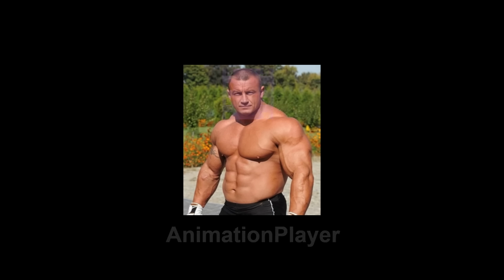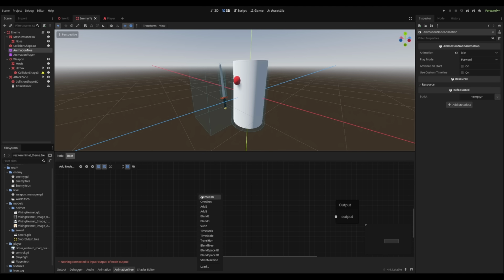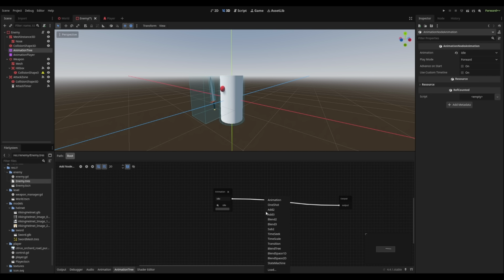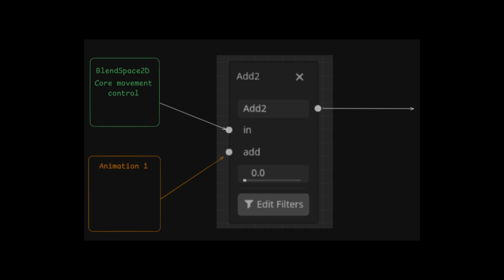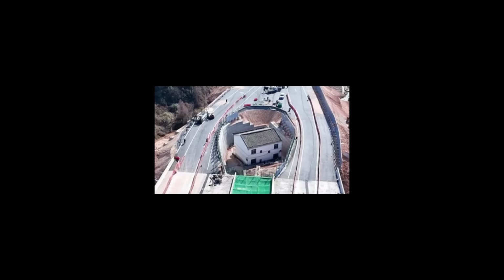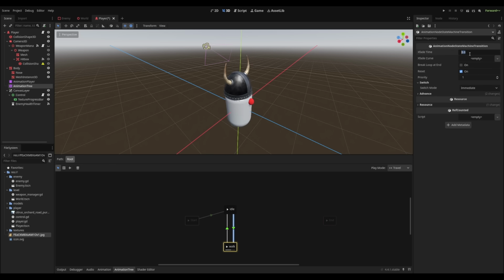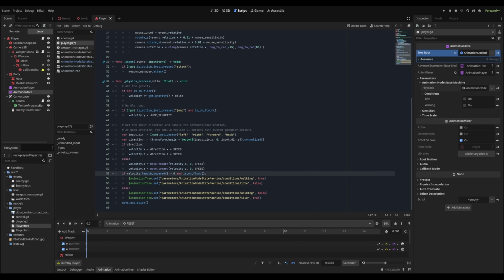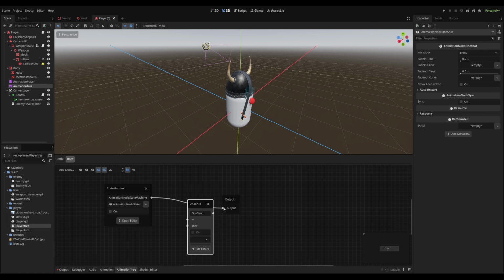Ultimate Godot AnimationTree Tutorial - They Are Not Scary!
This is an ultimate guide for Godot's node AnimationTree. New users often stray from it, because it looks intimidating. In this video I aim to pop that fear balloon.